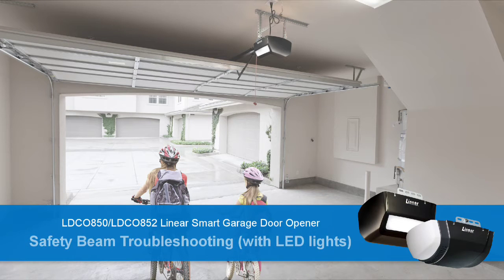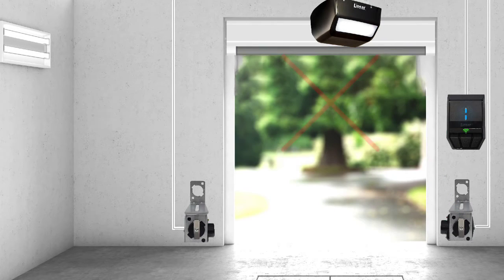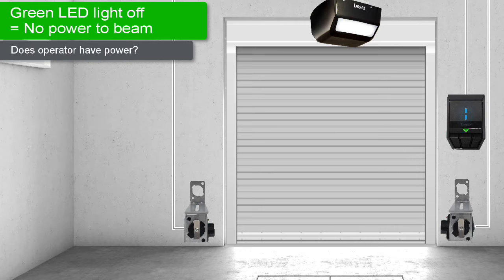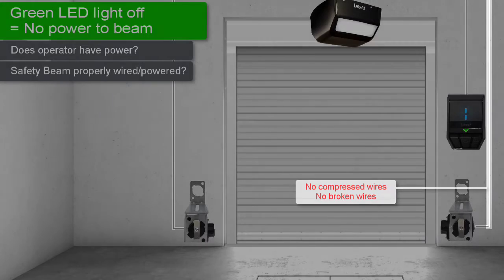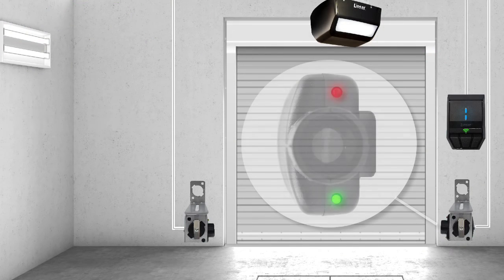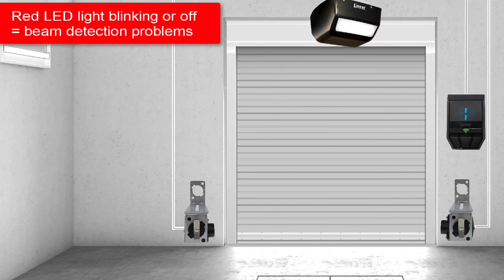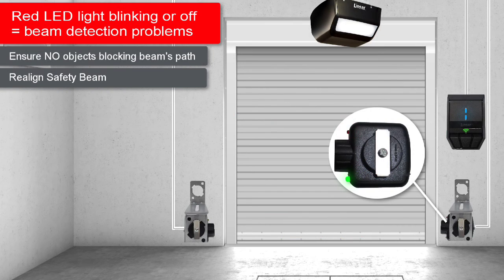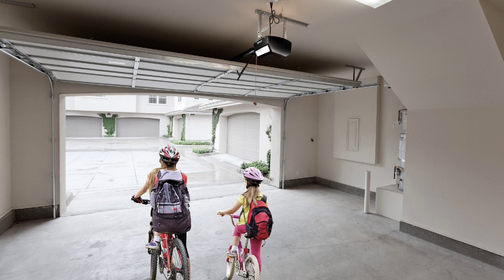LDCO850/LDCO852 Linear Smart Garage Door Opener: Safety Beam Troubleshooting (with LED lights)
Your Linear smart garage door opener’s safety beam is designed to help protect people and objects from injury or damage caused by a closing garage door.

In this video, we’ll demonstrate how to use your safety beam’s LED lights to troubleshoot and resolve issues that prevent your safety beam from functioning properly.